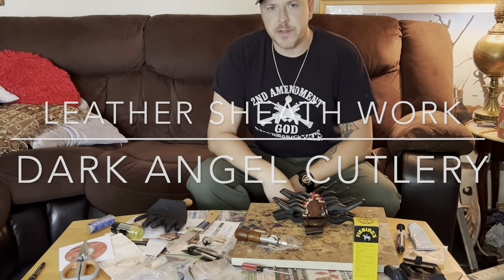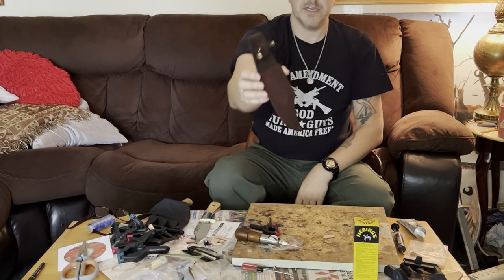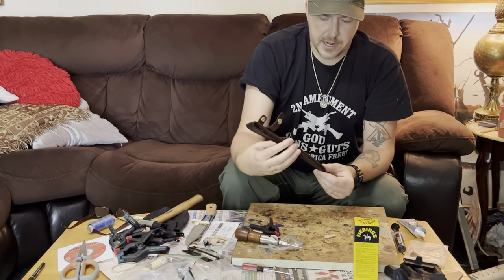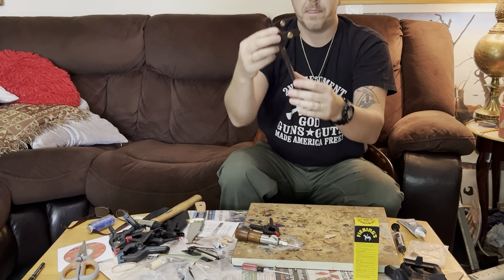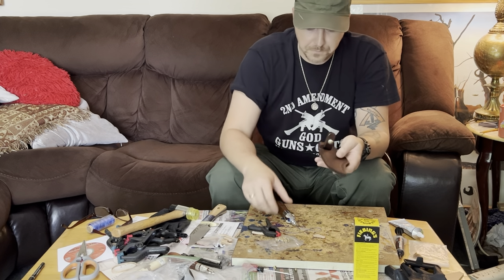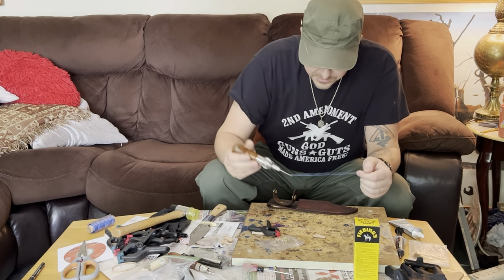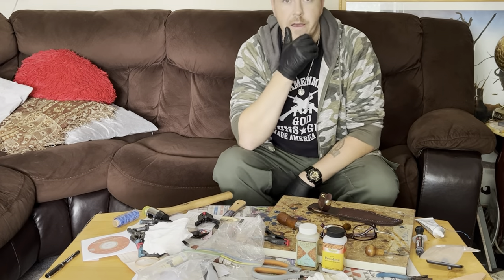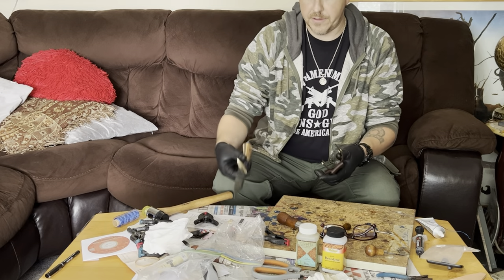Leather sheath stitching & finishing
Making a pancake style leather sheath for a slotted guard hunting knife. Stitching and finishing process.